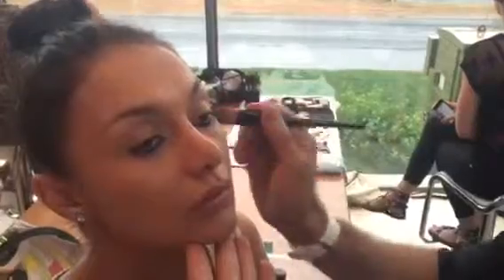Get the look: Gert-Johan Coetzee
Want to create the look seen at Gert-Johan Coetzee's SAFW A/W16 show? Follow Lancôme's makeup pro Andrew James' easy step-by-step guide.